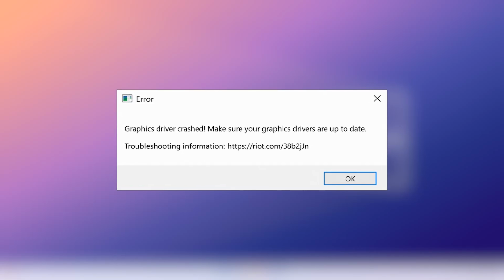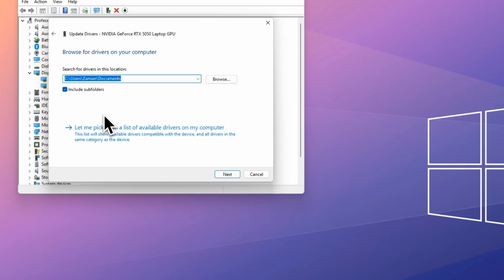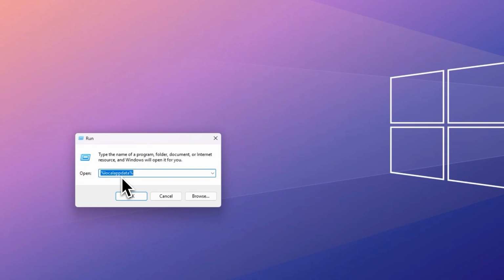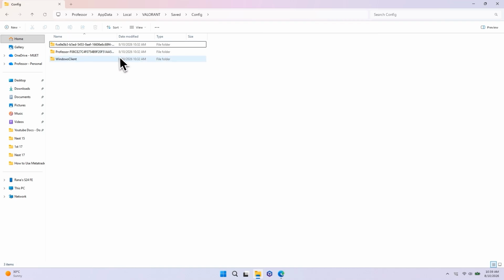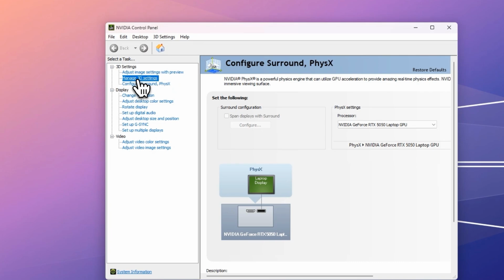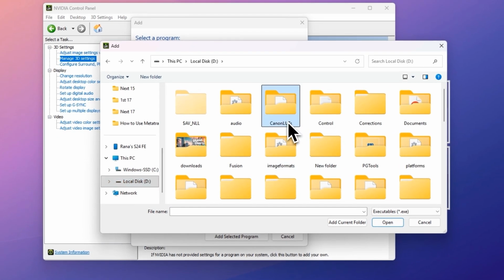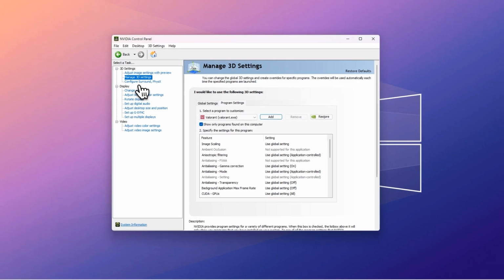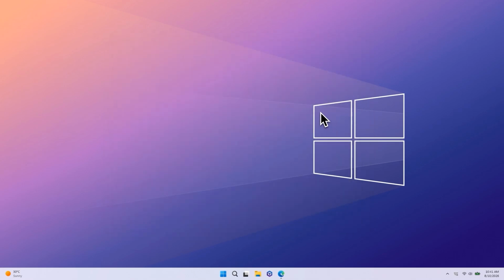How To Easily Fix Graphics Driver Crashed Error in Valorant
How To Easily Fix Graphics Driver Crashed Error in Valorant - Valorant Graphics Driver Crashed Error

Learn how to fix the “Graphics Driver Crashed” error in Valorant with these simple troubleshooting methods.
This guide covers updating or reinstalling your graphics driver, selecting the correct GPU, and closing background applications that may interfere with Valorant. Riot also recommends updating graphics drivers when troubleshooting game crashes.
You’ll also learn how to lower demanding graphics settings and disable GPU overclocks if Valorant continues to crash. Riot recommends reducing graphics quality when troubleshooting performance-related instability.
If the problem continues, clearing Riot/Valorant cache, performing a clean boot, or reinstalling the game and Vanguard may help.